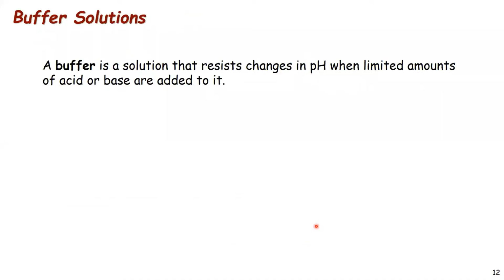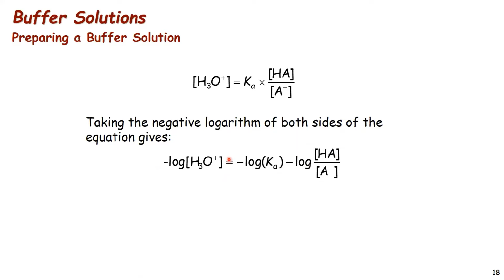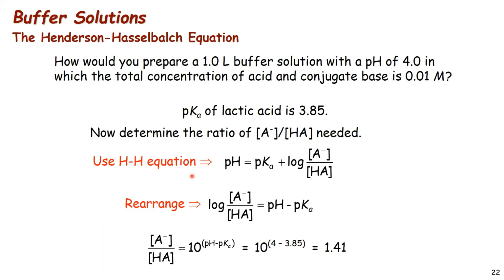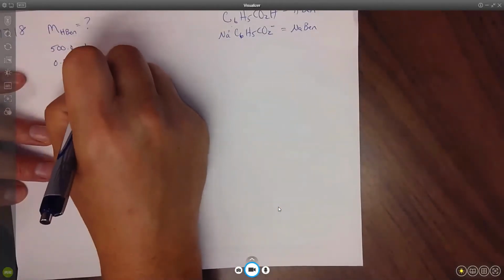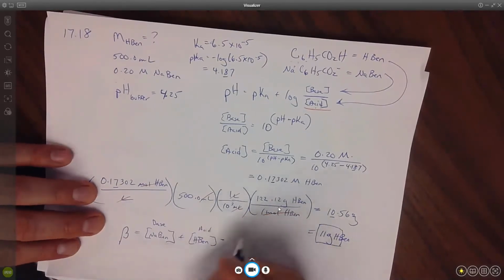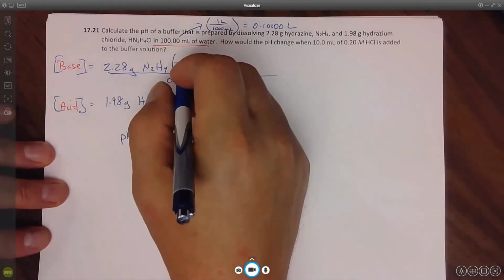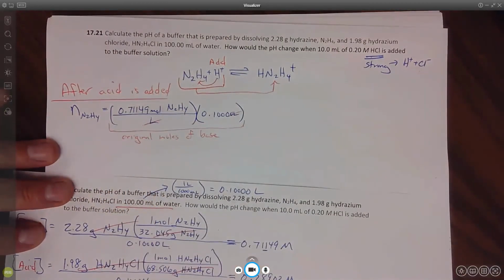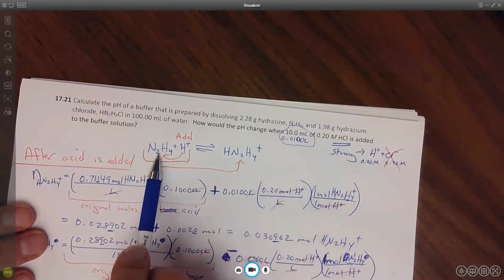Chapter 17 - Part 2 - Aqueous Ionic Equilibrium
Chapter 17 - Part 2 - Aqueous Ionic Equilibrium:  Buffer solutions and the Henderson-Hasselbalch equation.  This video follows the introductory chemistry textbook Chemistry: Structure and Properties, 2nd edition, Nivaldo J. Tro, Pearson, NJ (2018) ISBN: 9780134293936